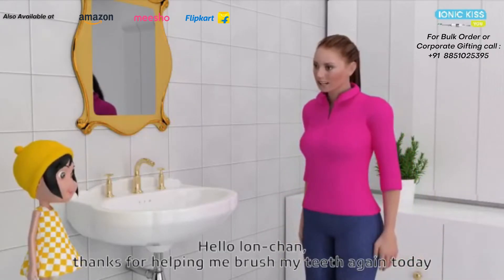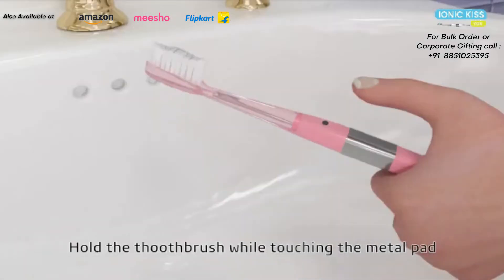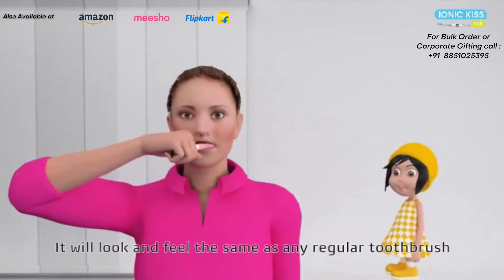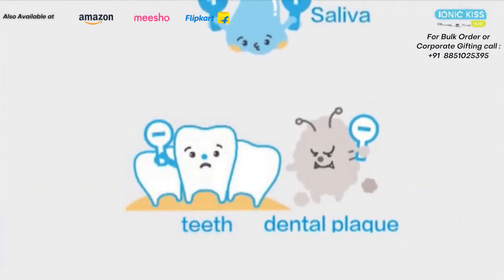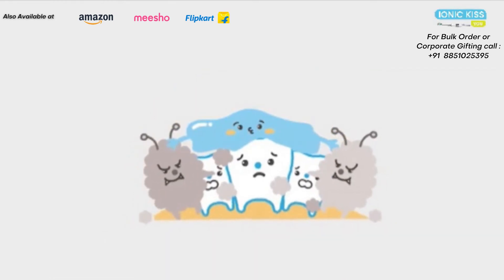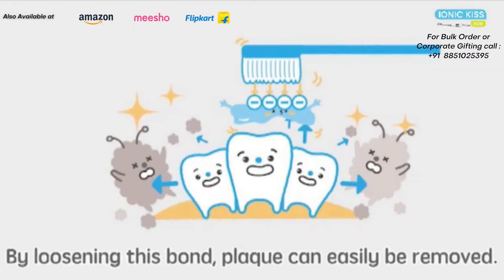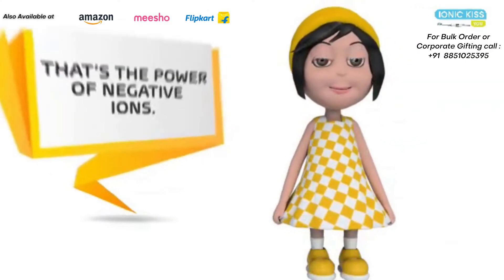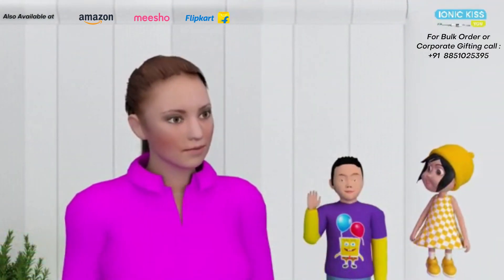How does the IONICKISS Toothbrush work?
The IONICKISS ionizing toothbrush generates negative ions and directs their flow between the toothbrush and the tooth. Ionization thus disrupts the ionic bond between the plaque and the tooth, thereby repelling the plaque from the tooth surface toward the brush head. This will make your teeth easier and better.